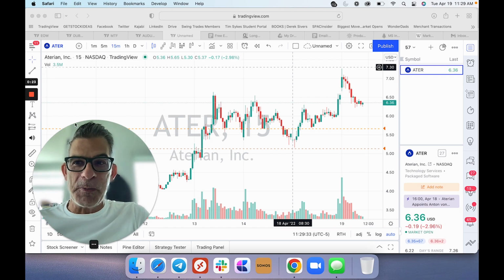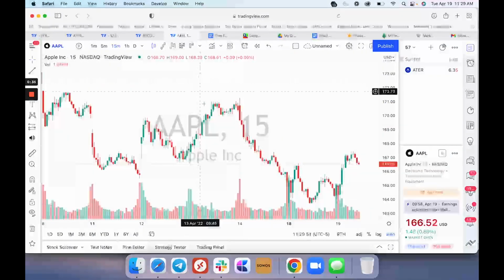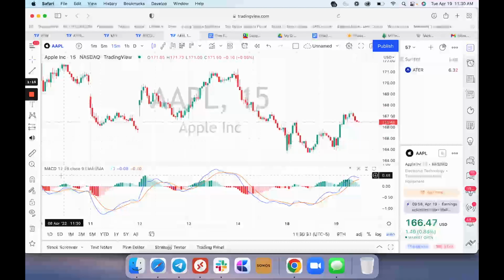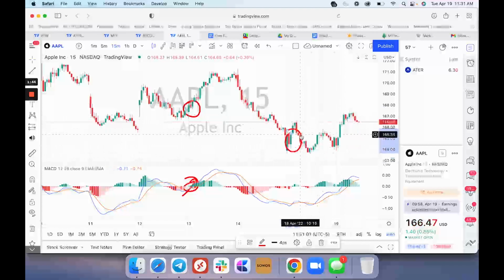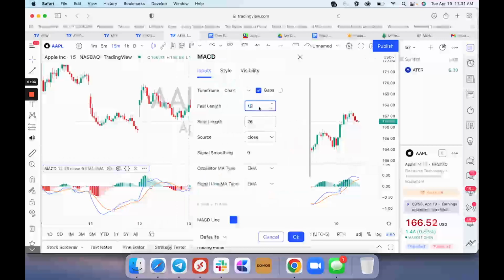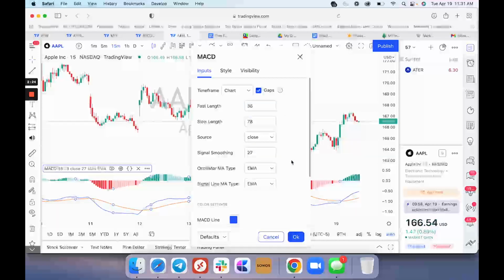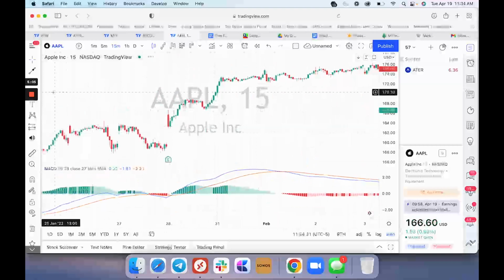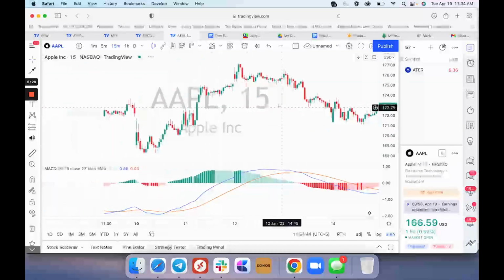Stupid Indicator Tricks Part 2